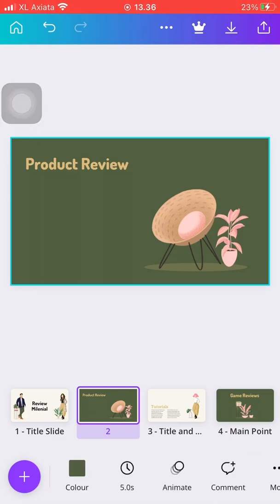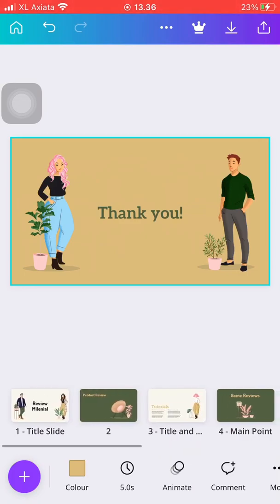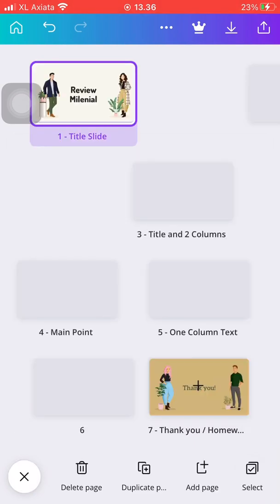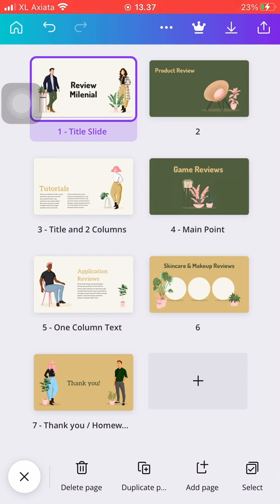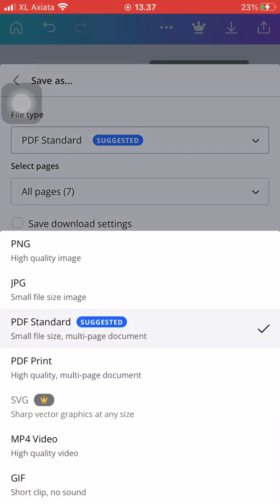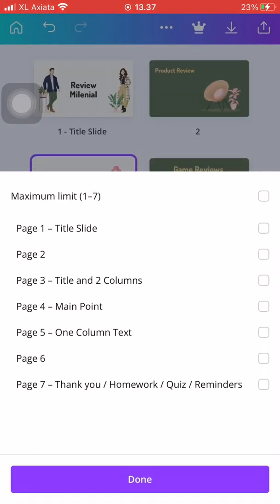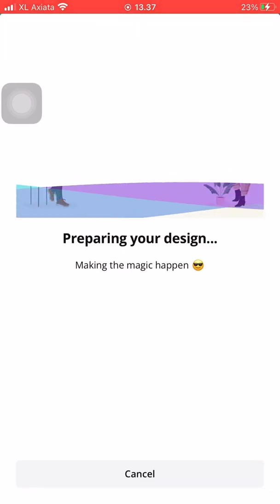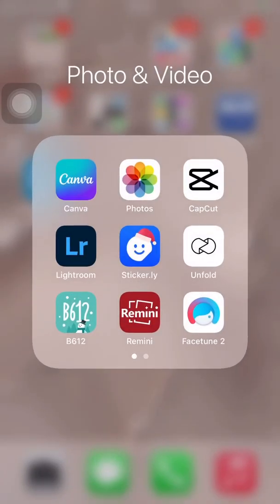How to Download Select Pages on Canva Mobile App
Hi everyone! In today’s video I’ve shown you how to download select pages or just one page of your Canva design from your mobile phone Canva app.